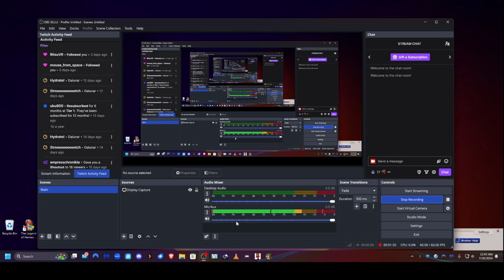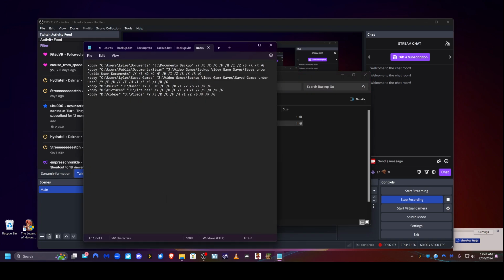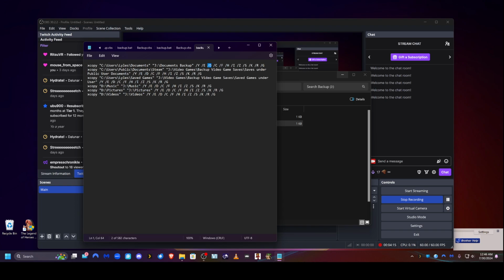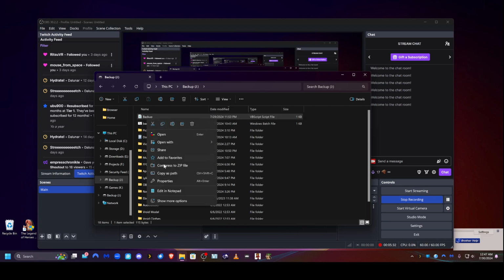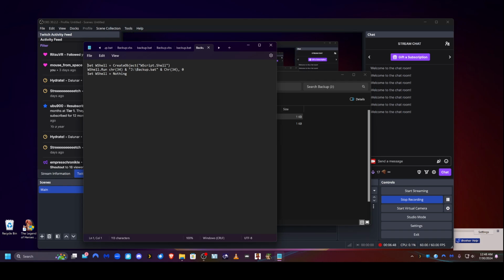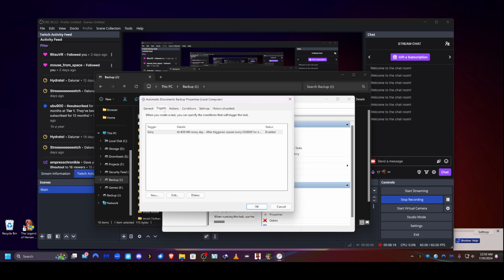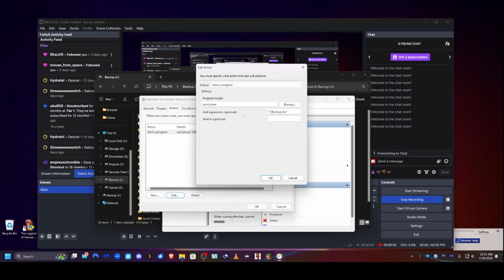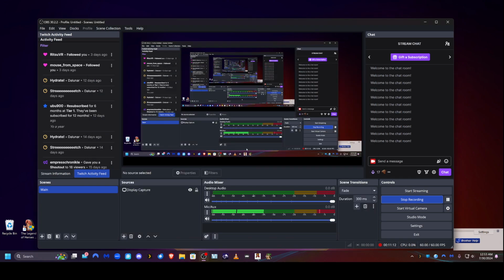How To Set Up Automatic Backups for Windows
This guide will show you how to easily create an automated system on your PC to backup your folders and files.